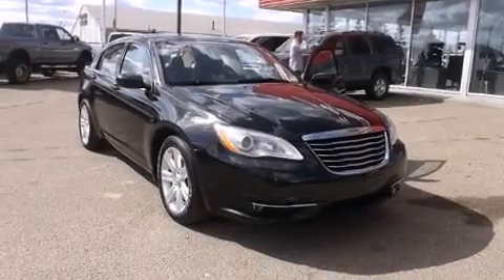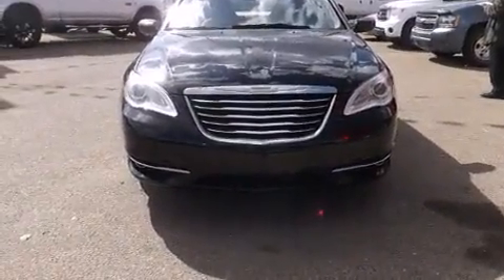2013 Chrysler 200 MAY MADNESS SALE, EVERYONE APPROVED !!!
The 2013 Chrysler 200. This 4 door, 5 passenger sedan still has less than 45,000 kilometers! Smooth gearshifts are achieved thanks to the 2.4 liter 4 cylinder engine, and for added security, dynamic Stability Control supplements the drivetrain. Chrysler infused the interior with top shelf amenities, such as: front and rear reading lights, 1-touch window functionality, heated seats, air conditioning, remote keyless entry, cruise control, and a split folding rear seat. Premium sound drives 6 speakers, providing you and your passengers a sensational audio experience. Chrysler also prioritized safety and security by including: dual front impact airbags, front SIDE impact airbags, traction control, anti-whiplash front head restraints, a security system, and 4 wheel disc brakes with ABS. Brake assist technology provides extra pressure when applying the brakes. We pride ourselves on providing excellent customer service. Please don't hesitate to give us a call.